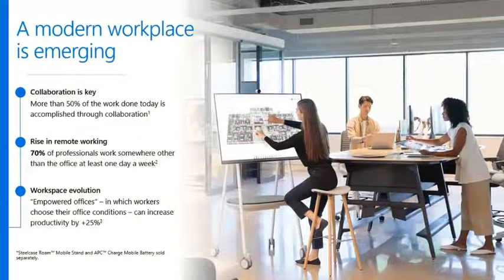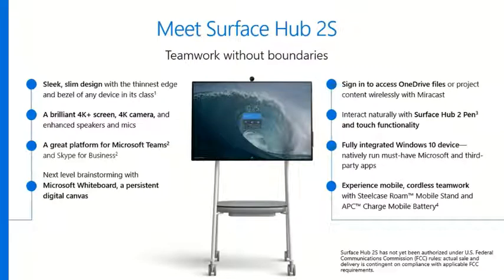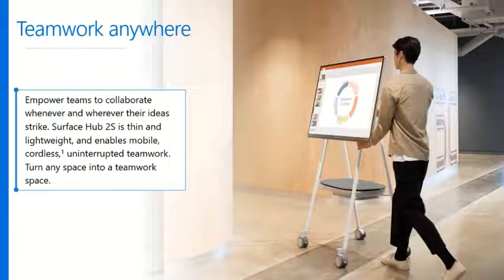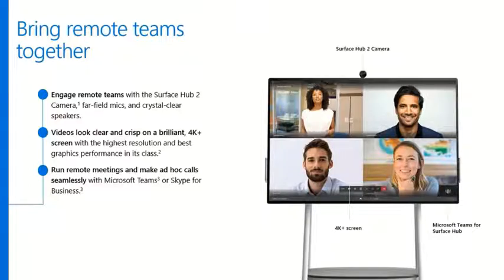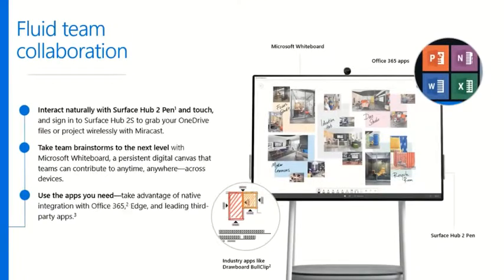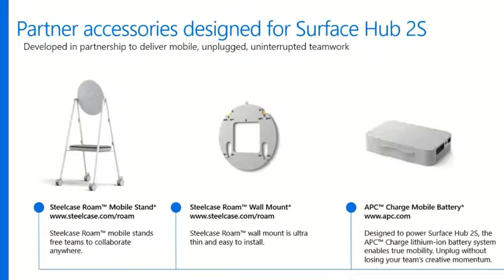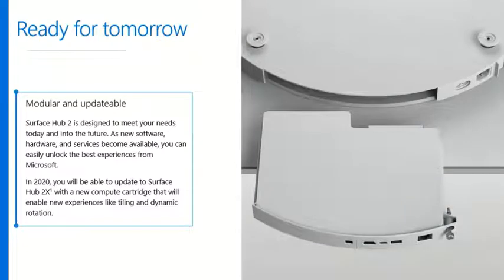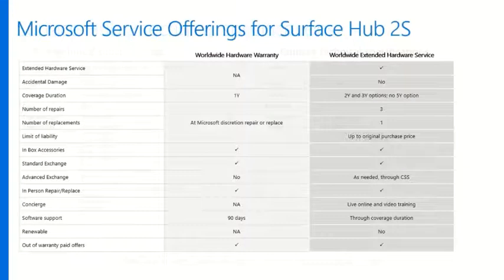Microsoft Surface Hub 2S - IT Pro Training - Courtesy of Ms Surface Team (#2)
Surface Hub IT Pro Course by Ms Surface Evangelists...